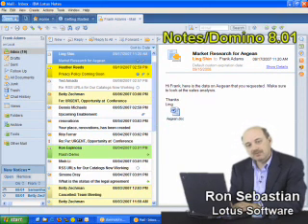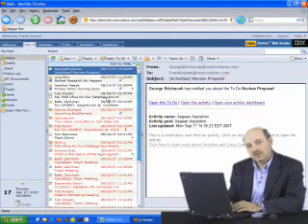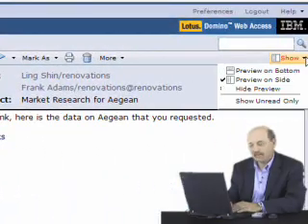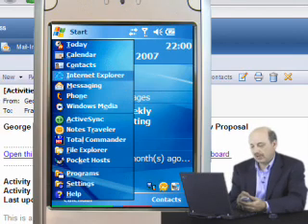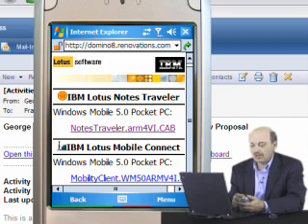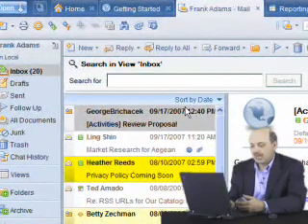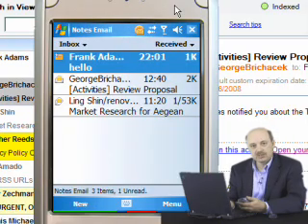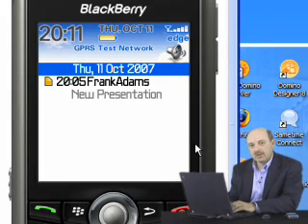IBM Lotus Notes 8.0.1 : AVAILABLE NOW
A quick overview of the cool new features of IBM Lotus Notes 8.0.1 More